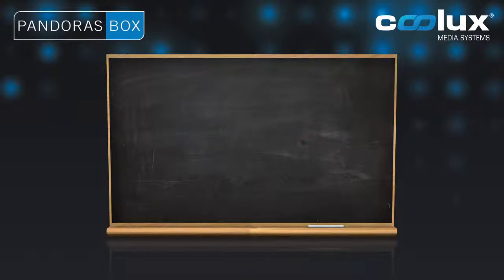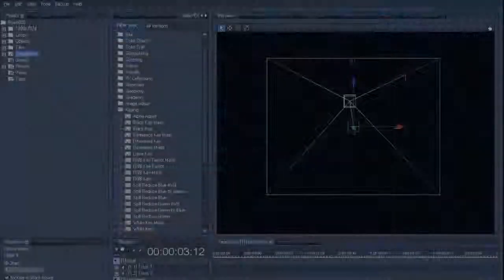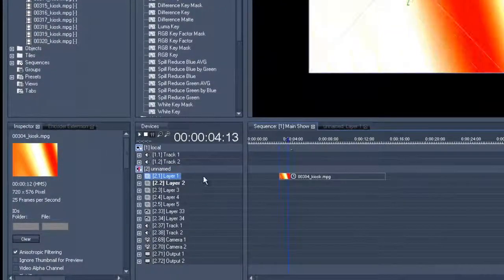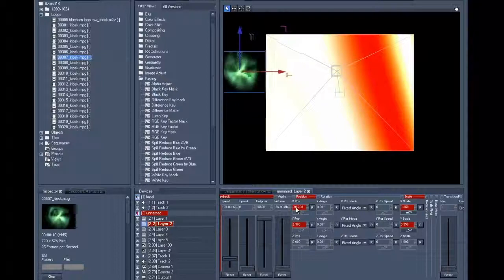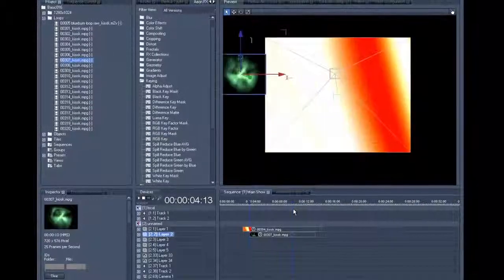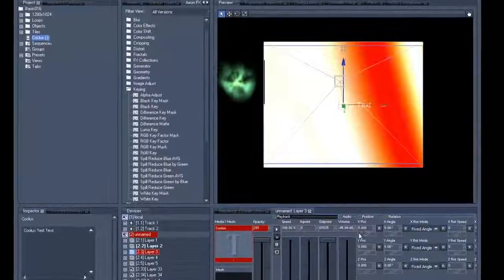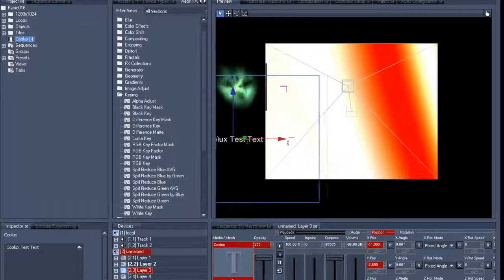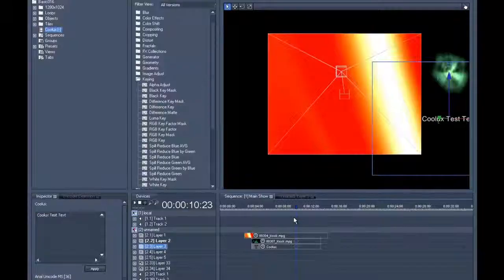Basic Training Lesson 16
16
A video lesson perfect for those AV professionals who attended a coolux Pandoras Box Basic Training class, or those with a coolux OFFLINE Manager.

In this lesson, we want to have one loop as a background, then we want to
- fade in text
- fade in a PIP simultaneously
- both text and PIP should move from the left to the right.